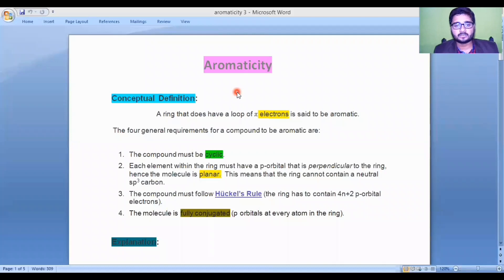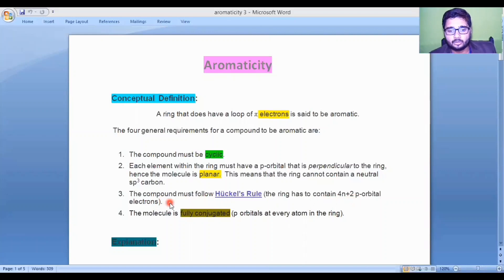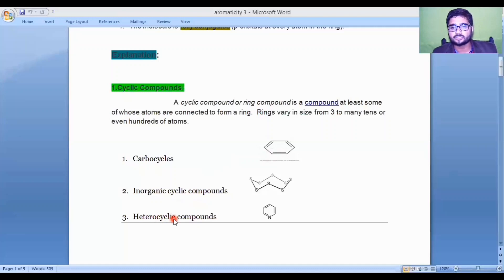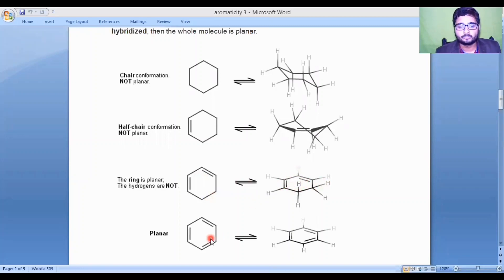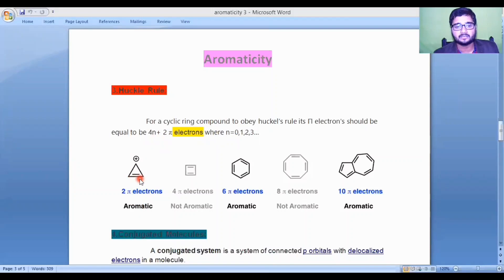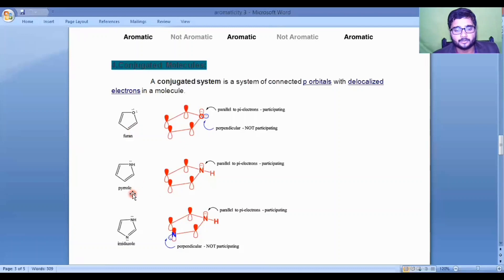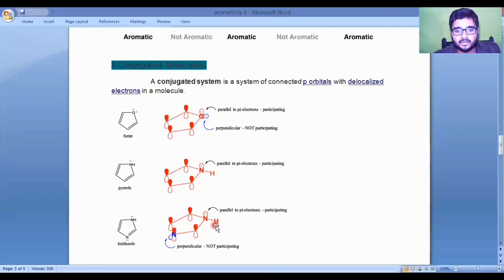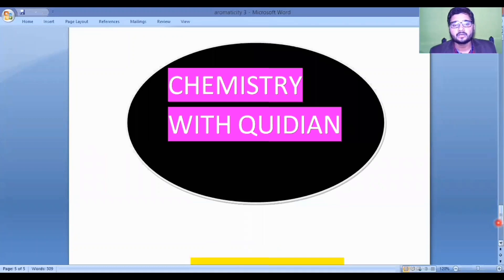Aromaticity and Huckle's Rule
This lecture would help you about Aromaticity.You would be able to solve the problems related to Aromaticity.Huckle's rule has been deeply explained here.With the help of Huckle's  rule ,planarity and Conjugation we can easily predict about aromaticity or anti-aromaticity of compound.